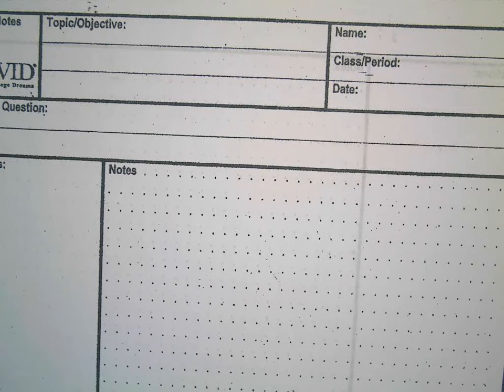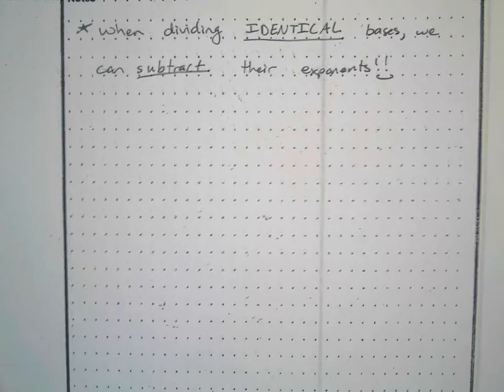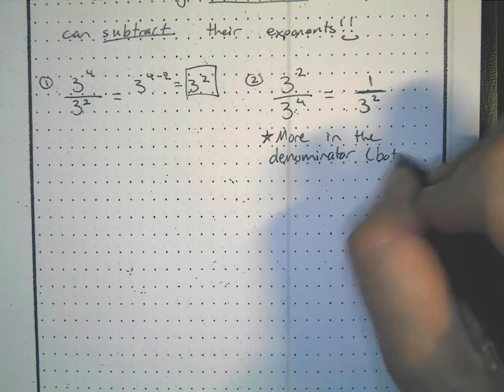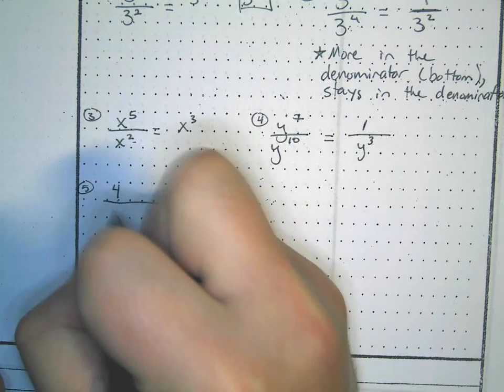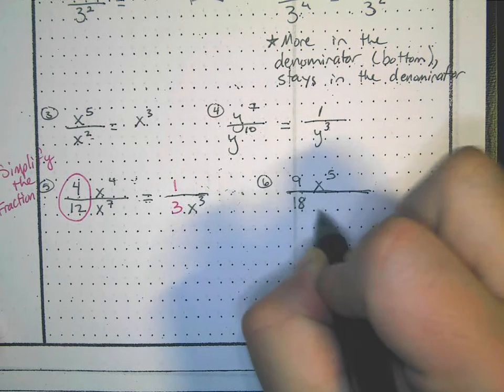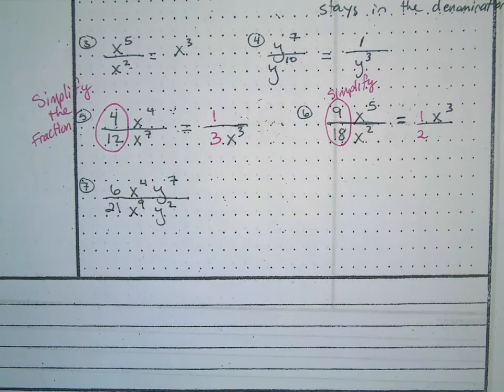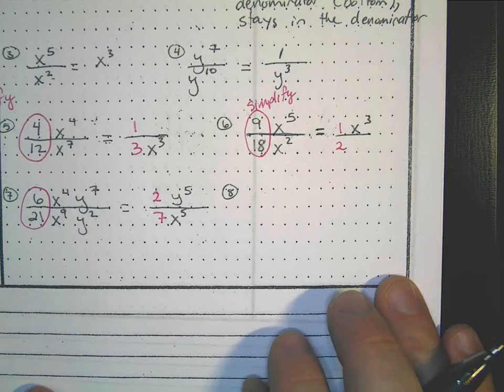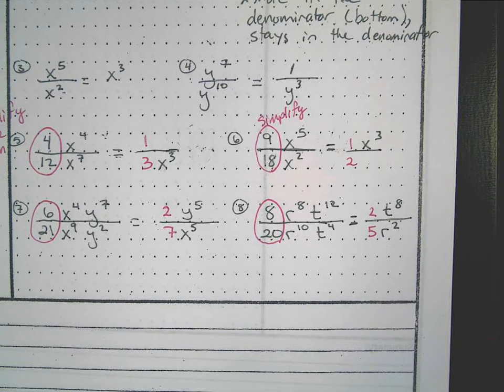6.5 (NOTES and EXTRA EXAMPLES) Subtracting Exponents